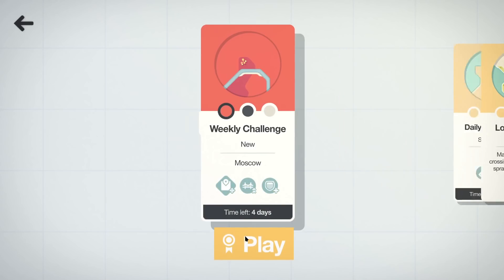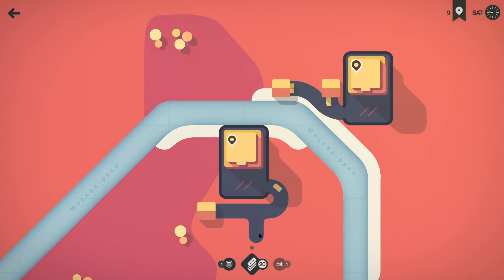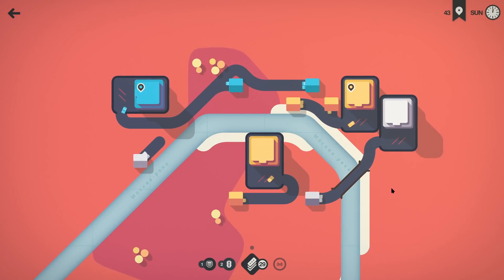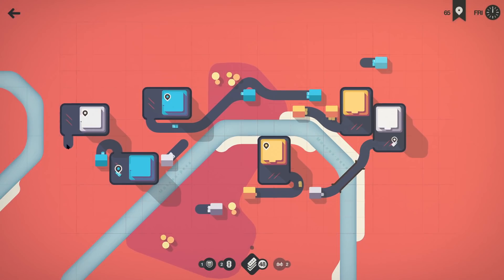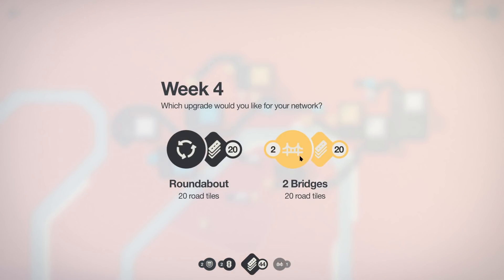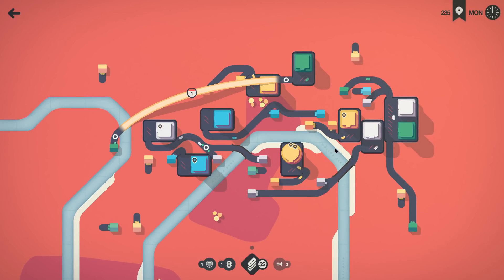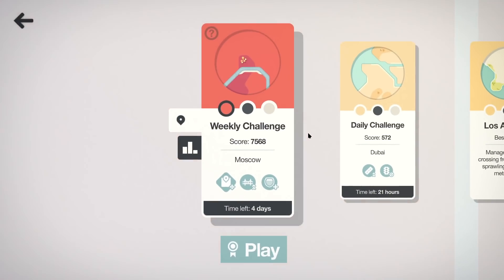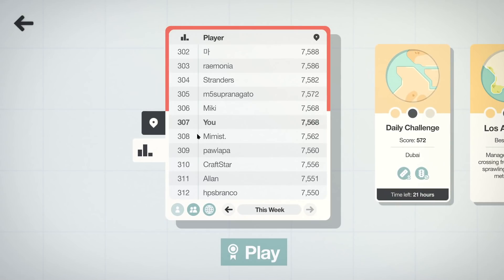23rd Aug 2021 Weekly Challenge (Mini Motorways)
Watch as I try out the August 23th 2021 Weekly Challenge:
- Houses and Destinations can appear anywhere
- Double the number of bridges awarded
- Start with 1 motorway